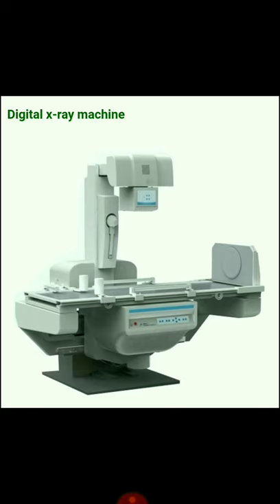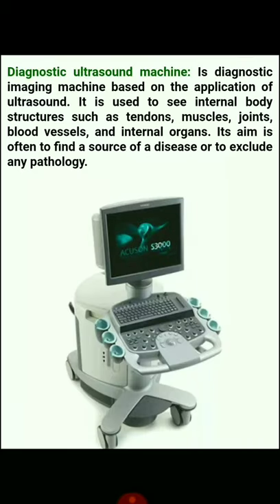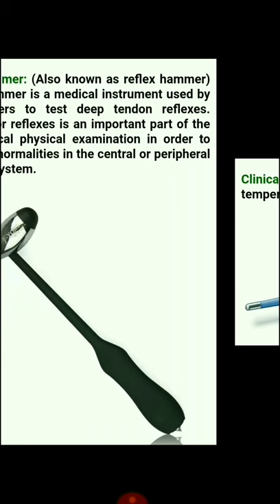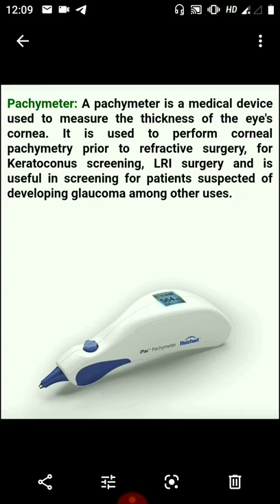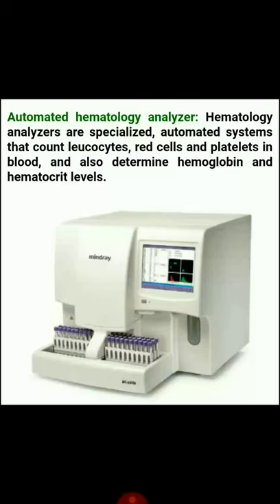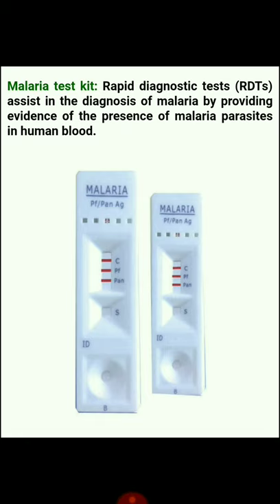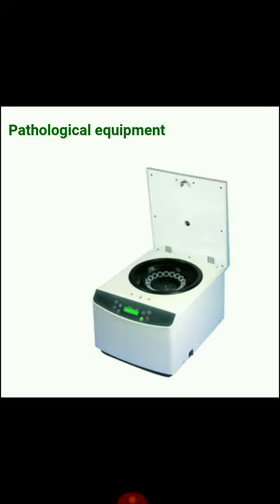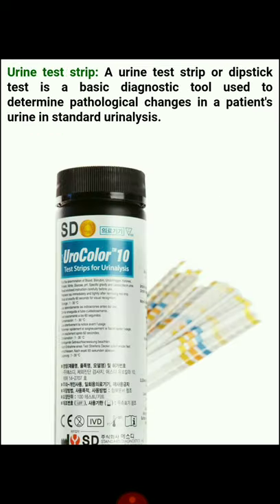Diagnostic Instruments and their uses || Mis.Medicine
Clinical pathology laboratory Instruments
diagnostic instruments and uses
List of Diagnostic Instruments
digital ECG machine
pulse oximeter
diagnostic ultrasound machine
echocardiogram machine
knee hammer
reflex hammer
plethysmograph
ct scan machine
automated hematology analyzer
malaria test kit
pregnancy test kit
HIV test kit
dengue test kit
pathological equipment
coagulometer
urine test strip
Digital XRay Machine
Portable X-ray machine
Pachymeter
Thermometer